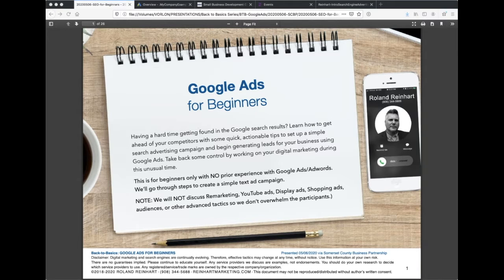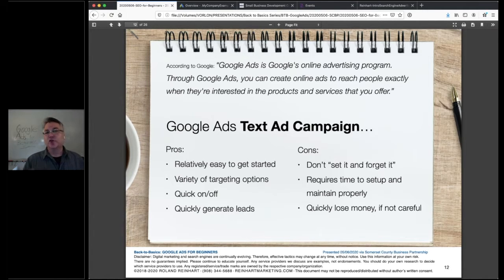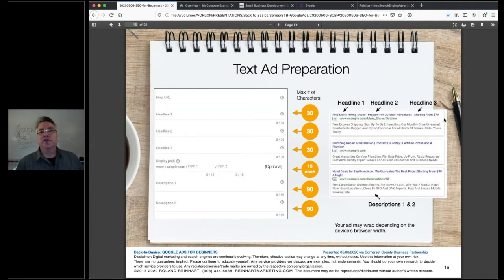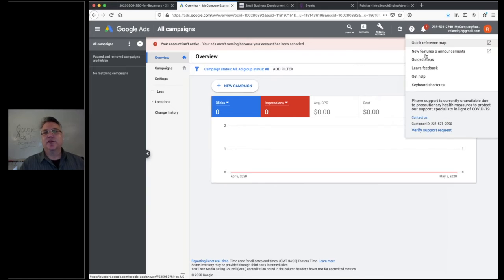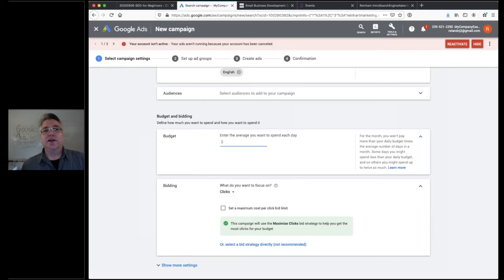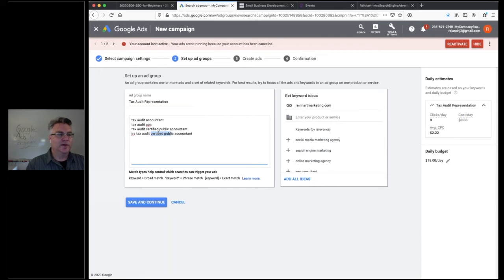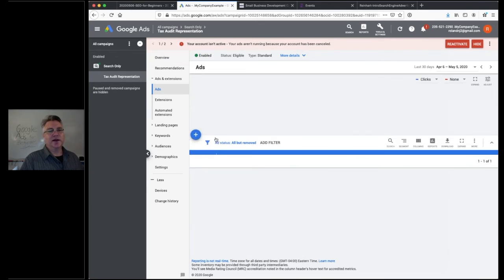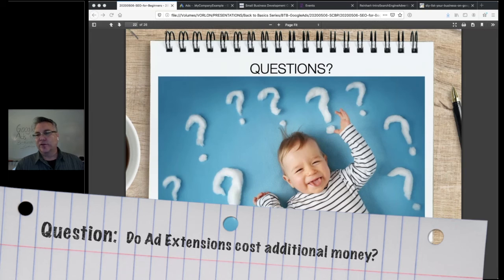Google Ads for Beginners (Basics to Get Started)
Having a hard time getting found in the Google search results? Learn how to get ahead of your competitors with some quick, actionable tips to set up a simple search advertising campaign and begin generating leads for your business using Google Ads. Take back some control by working on your digital marketing during this unusual time.

This Google Ads for Beginners webinar wasn’t a bunch of theoretical high-level hot air like many are. I kept it very simple so the participants could focus on beginner steps and not get overwhelmed. This webinar is for beginners only with NO prior experience with Google Ads/Adwords. We’ll go through steps to create a simple text ad campaign.

NOTE: We will NOT discuss Remarketing, YouTube ads, Display ads, Shopping ads, audiences, or other advanced tactics so we don’t overwhelm the participants.

No guarantees are implied. Please do your own research. Use this information at your own risk.

I gave this Google Ads for Beginners webinar with the specific goal of sharing tactical, actionable tips that the attendees could use afterwards. It was well received.

Presented 05/06/2020 via the Somerset County Business Partnership